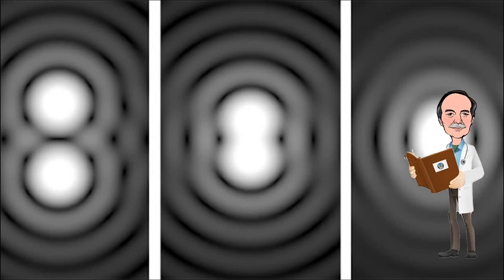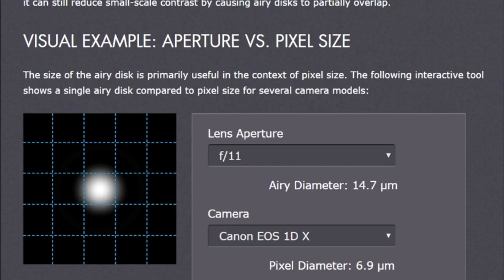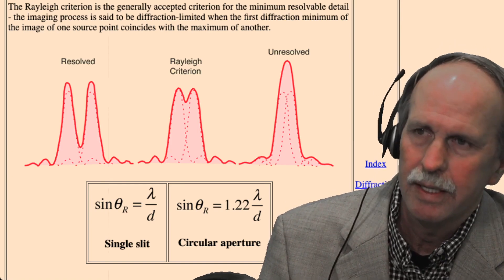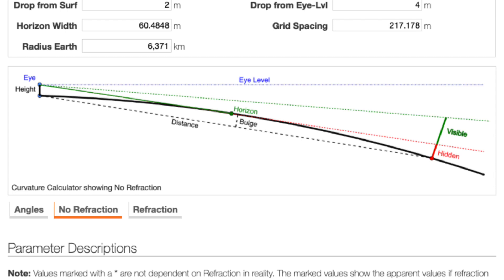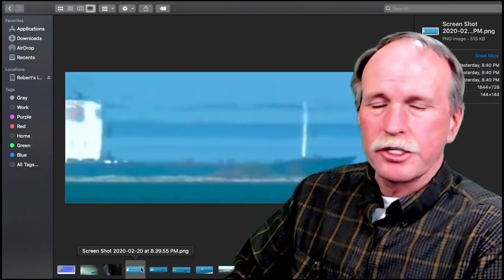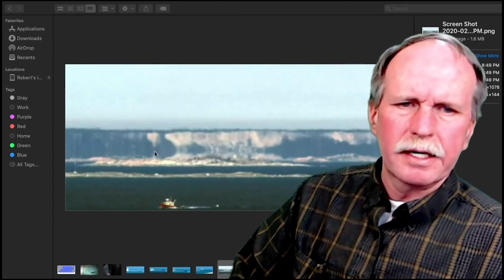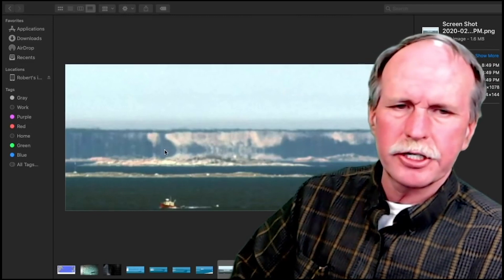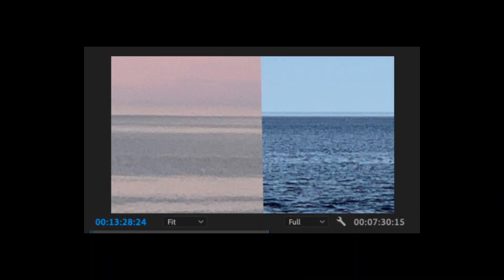Diffraction | Refraction | Understanding Light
In today's episode we look at how we see light- I we resolve images and how the atmosphere plays tricks with light.  Understanding how light travels through the atmosphere is key to understanding mirages and optical illusions.

Bob's Websites
Check them OUT: